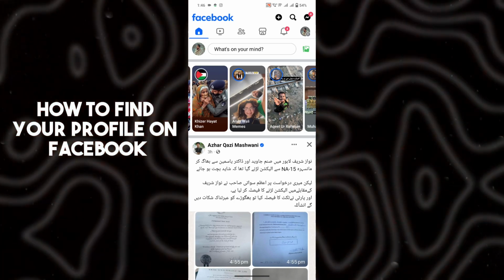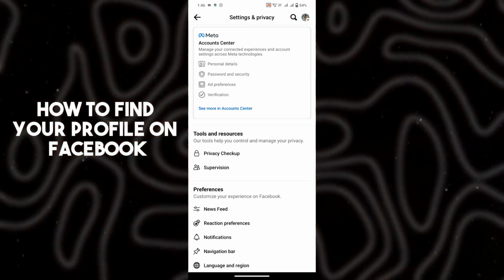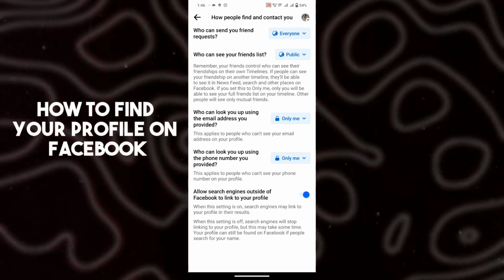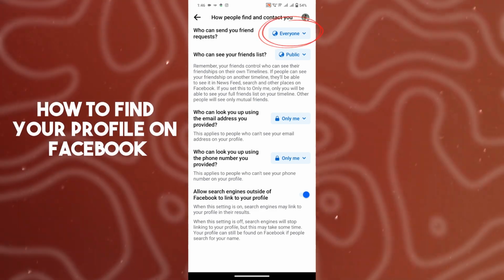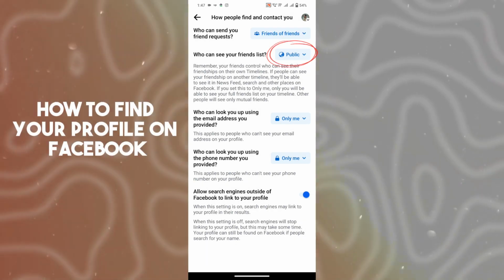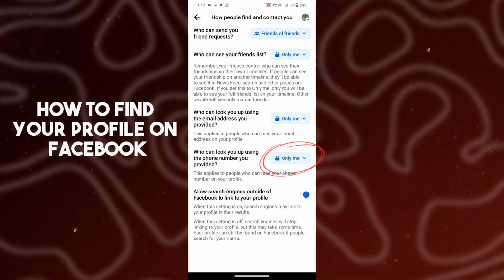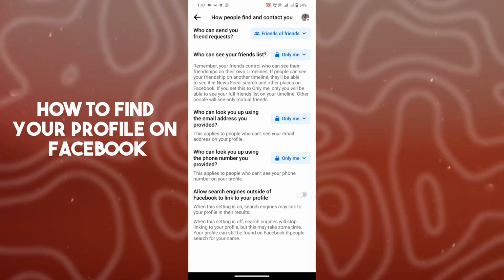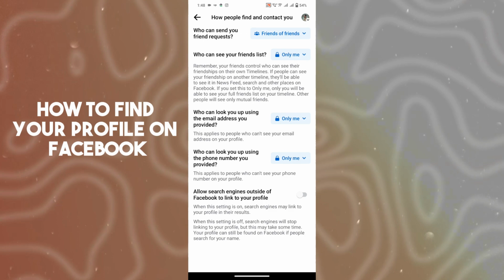How to Hide Your Profile on Facebook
Discover the steps to safeguard your privacy on Facebook! In this concise tutorial, we'll walk you through the process of hiding your profile effectively. Take control of your online presence and enjoy a more private Facebook experience.